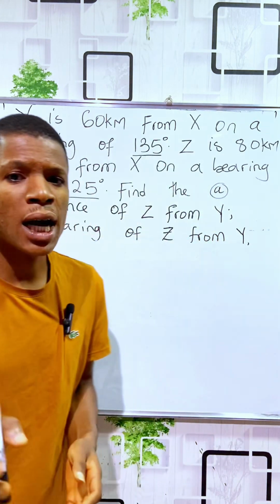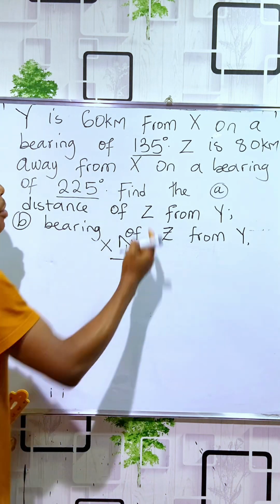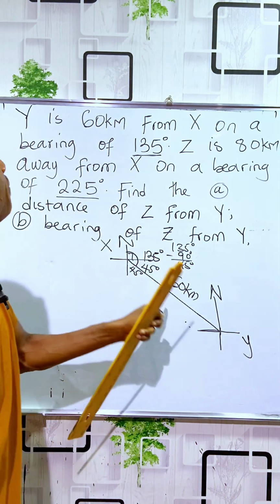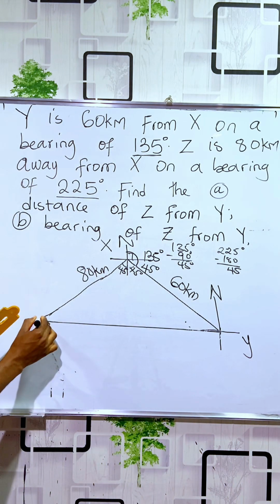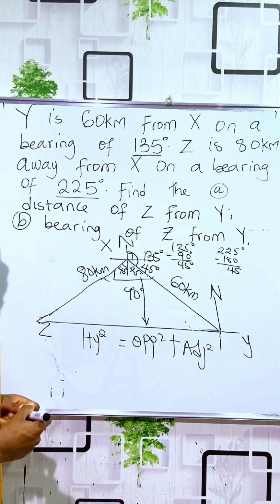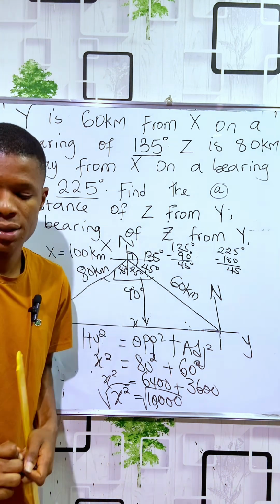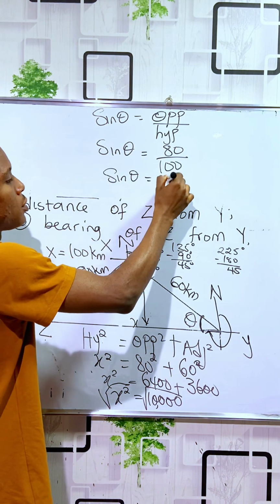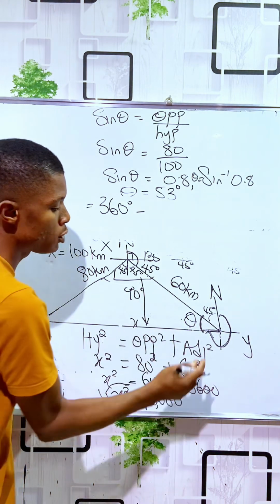Bearing and Distance.